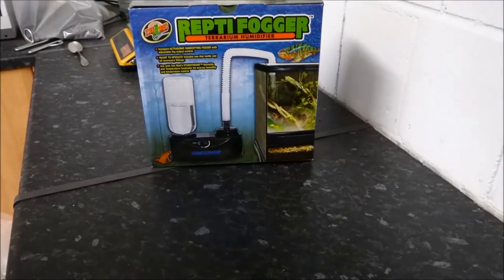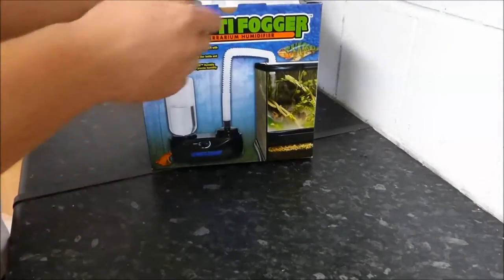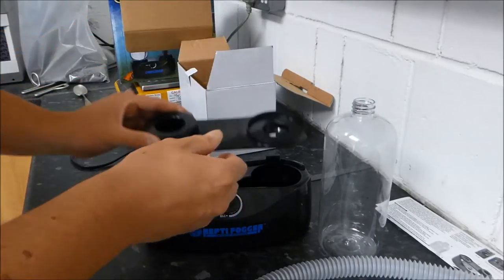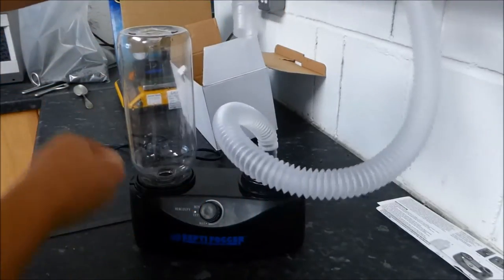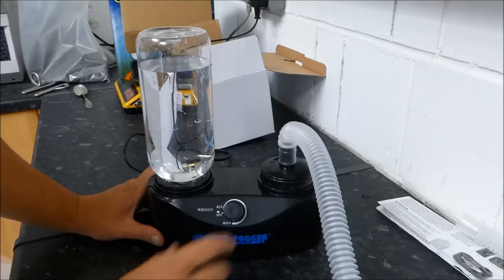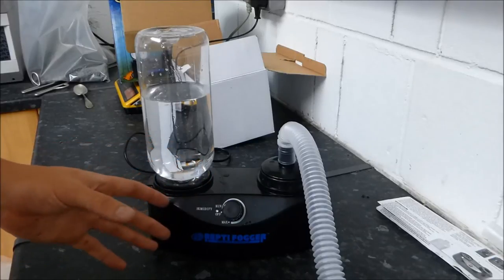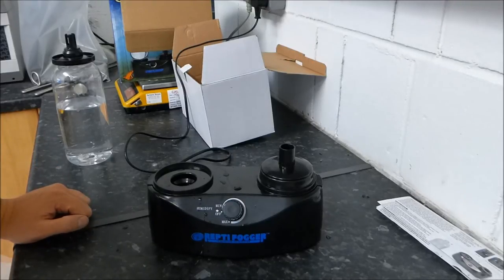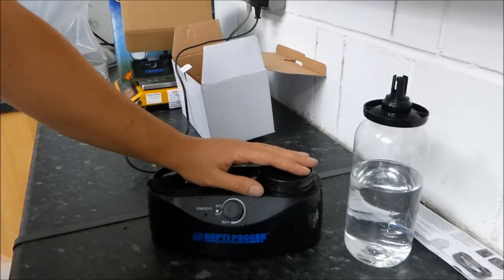Unboxing, assembly and review of Zoo Med Repti Fogger RF-10.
Hello,

This is an unboxing, assembly and review video for the Zoo-Med Repti-Fogger RF-10 terrarium humidifier. Unfortunately the machine did not work out of the box so I cannot show it operational. I believe as many as 50% of Repti-Fogger buyers have issues with the machine within the first year of ownership, for a system costing £50 and upwards, this is a very high failure rate, especially from such a reputable company.

I also take requests, so if you would like a piece of equipment reviewed please let me know.